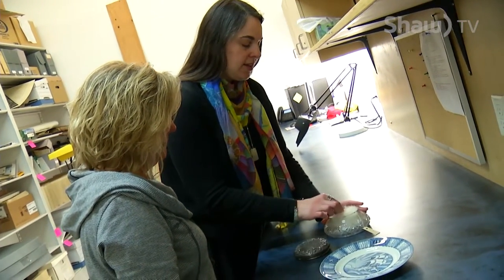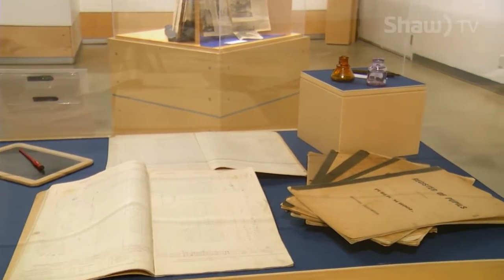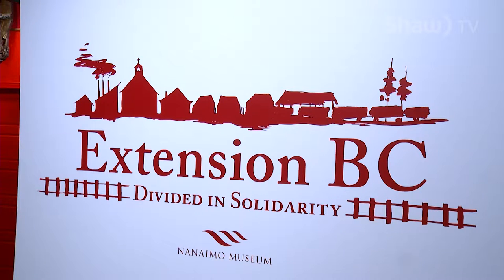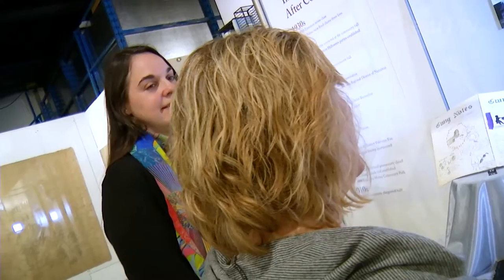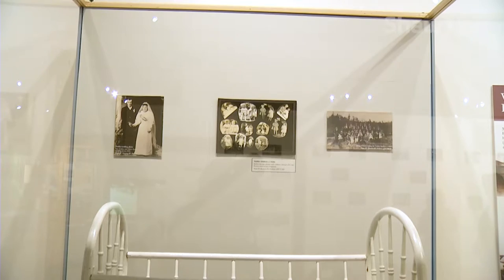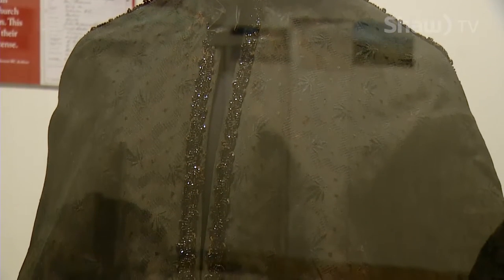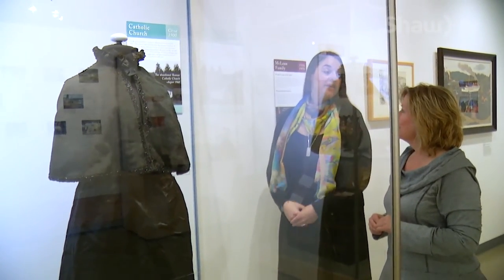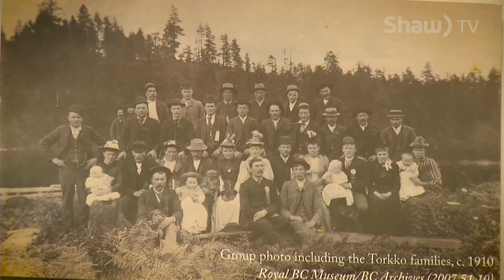How Museums Connect Us To Our Local History (Where You Live)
There is more to creating a museum exhibit than meets the eye. Aimee Greenaway at the Nanaimo Museum walks us through the process of creating the display of Nanaimo's history in the Extension area.